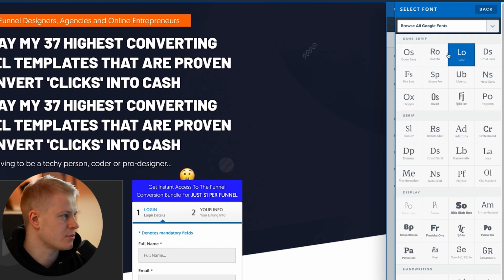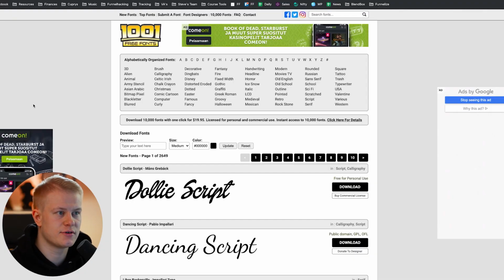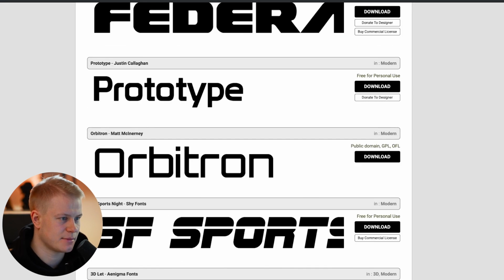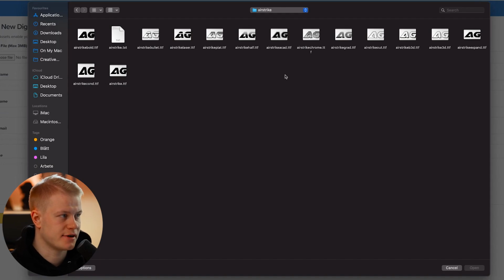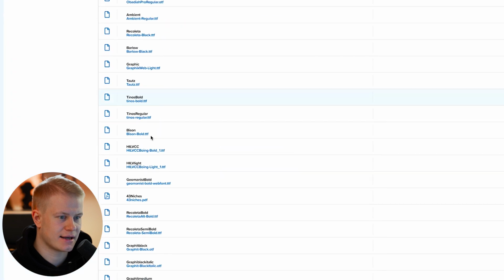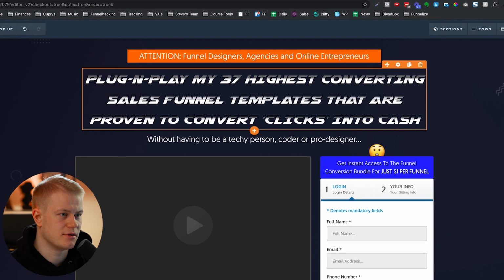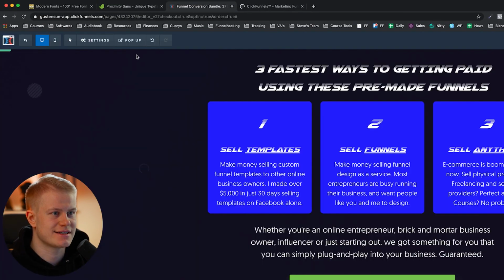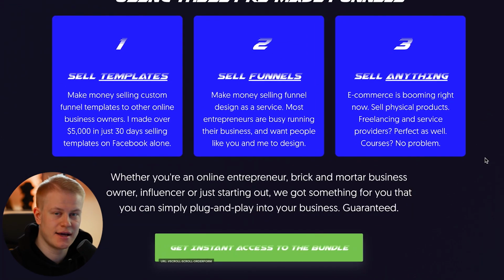Custom Fonts in Clickfunnels 2021 (super easy)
/* Font Styles */
font-family: 'black';
font-weight: Bold;
div[data-title='headline']
font-family: 'black';
/* End Font Styles */